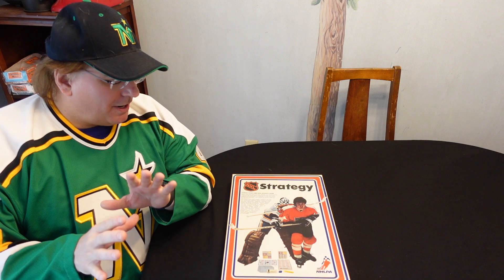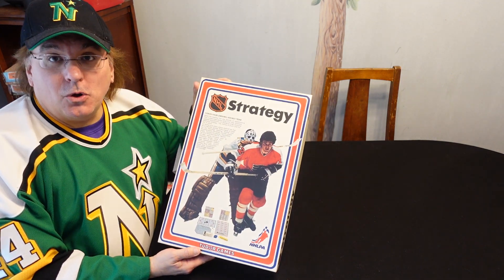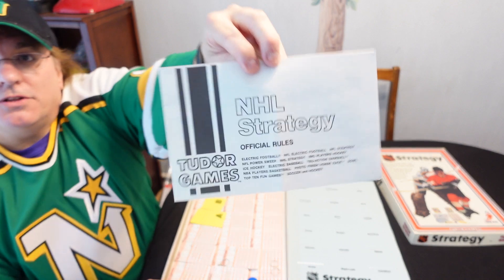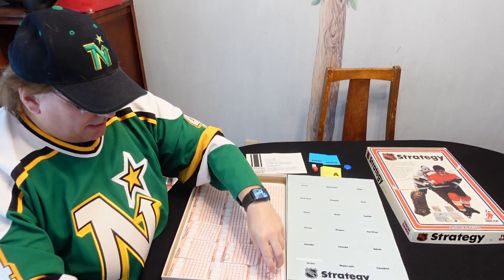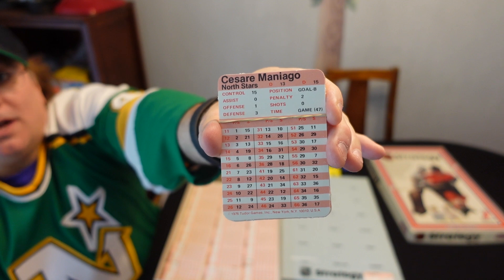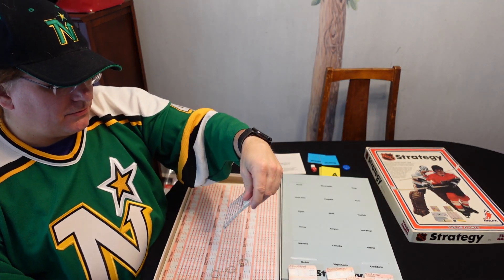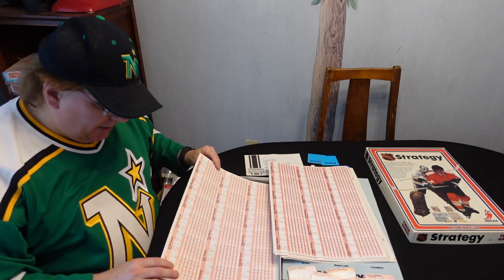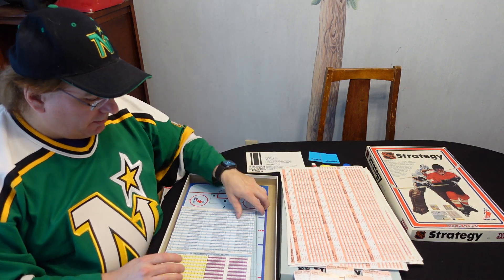NHL Strategy from Tudor Games unboxing video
I was recently given this game by a fellow hockey player at the rink this week. The team cards say 1976. Here is an unboxing video.